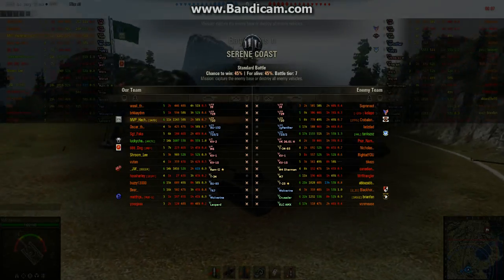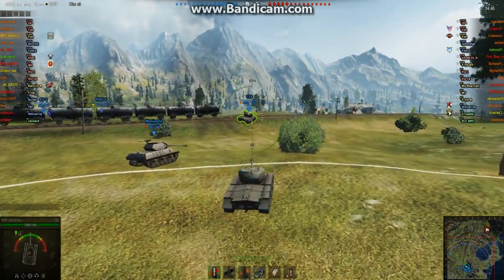T20 Review Part 2 - Gameplay!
In this first gameplay review, you get to see the T20 as it zips up one side of the map to pressure the bad guys.  Then it runs across to keep them from returning to protect their base.